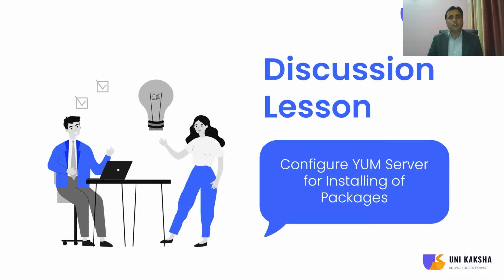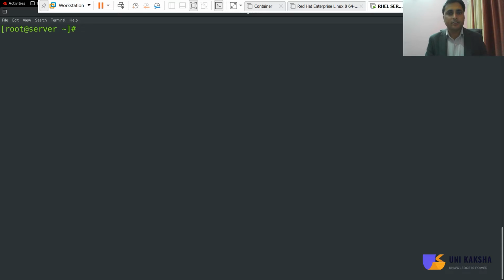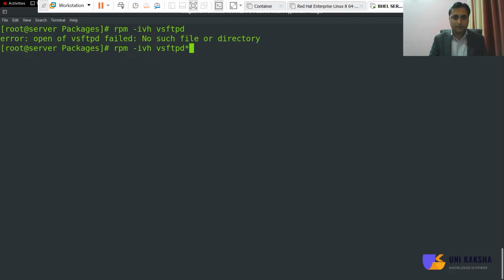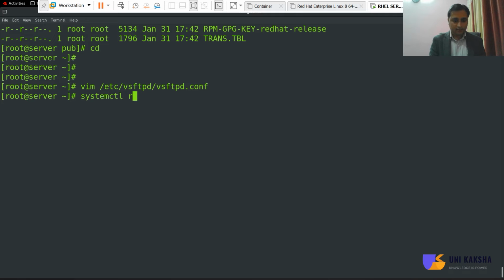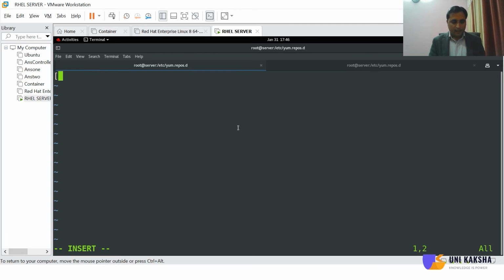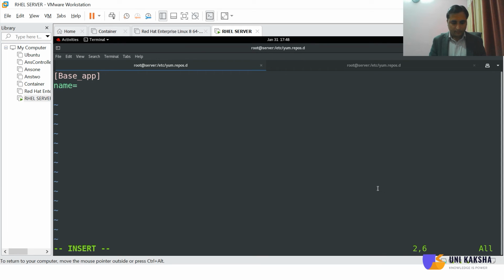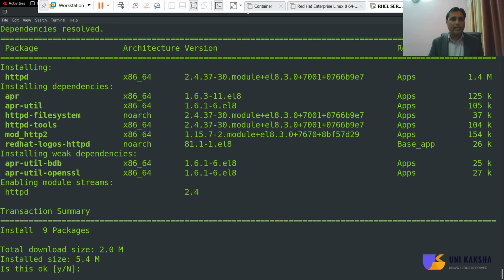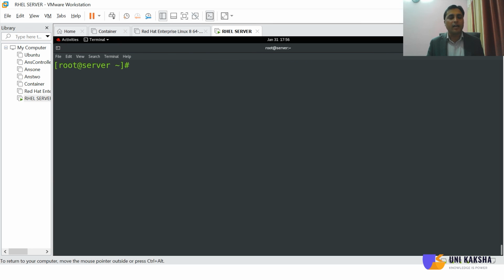How to Configure YUM Server for Installing of packages